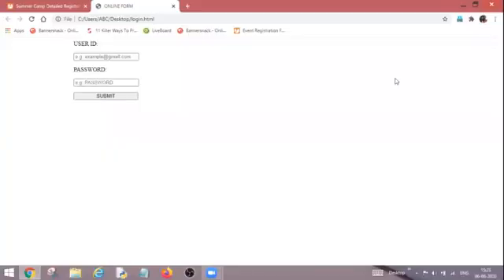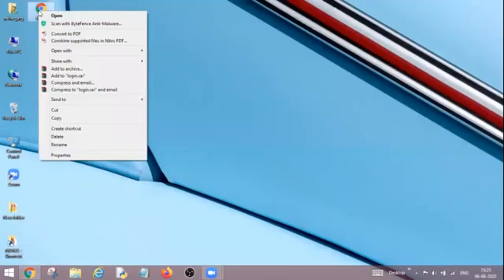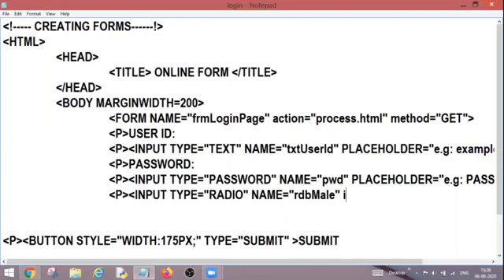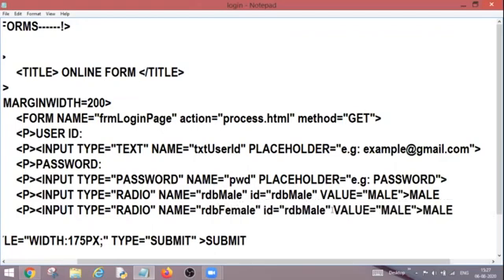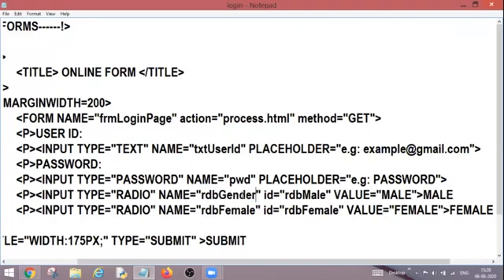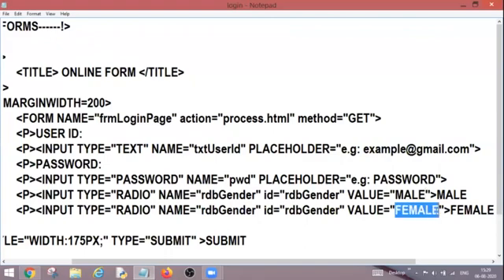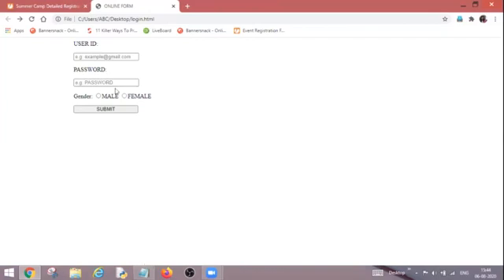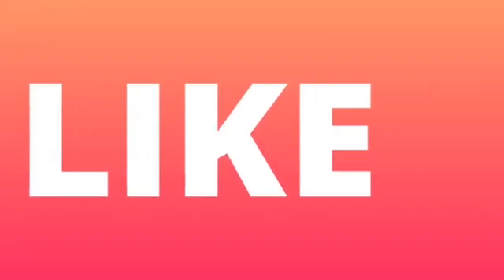HTML Tutorials || How To Create Radio Button in HTML || Radio Buttons || Forms in Html || Part-3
How to create radio buttons?
When to create radio buttons?

HTML input tag:
name: uniquely identify the fields in scripts